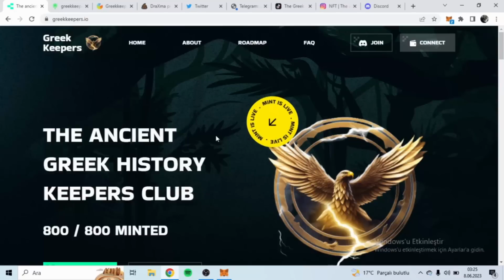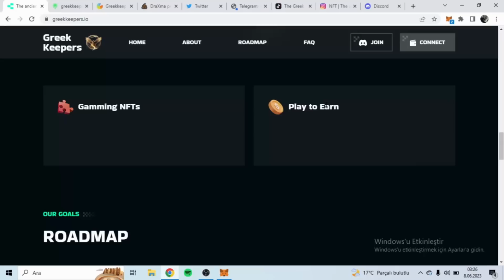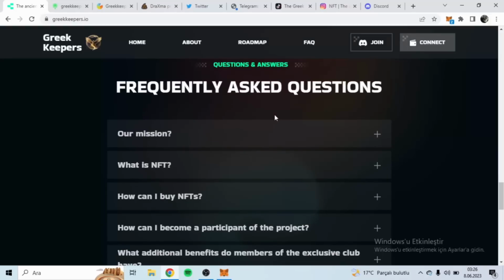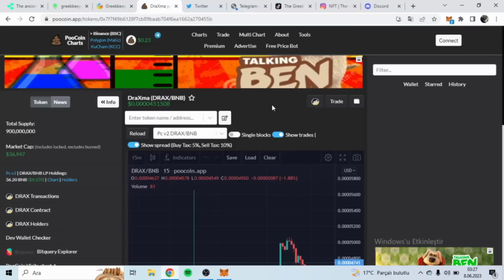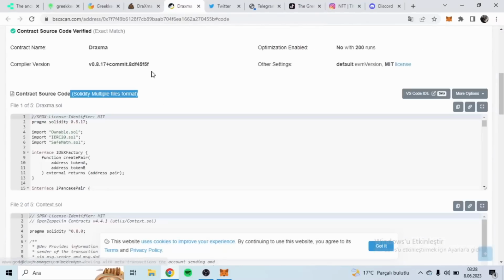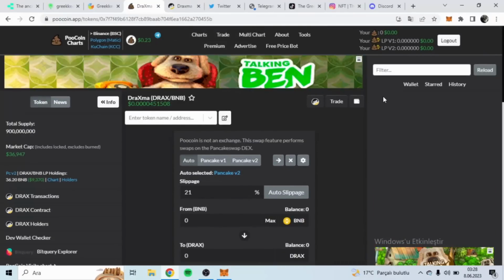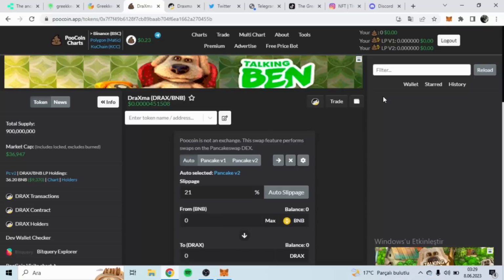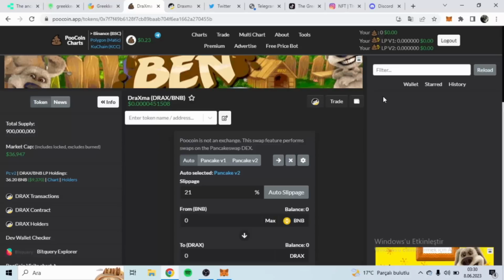GREEKKEEPERS AND DRAX TOKEN REVIEW!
You can check my channel about for my other contacts ✅
🛑 I'm not a financial advisor! I do not analyze the risk, My videos do not contain investment advice